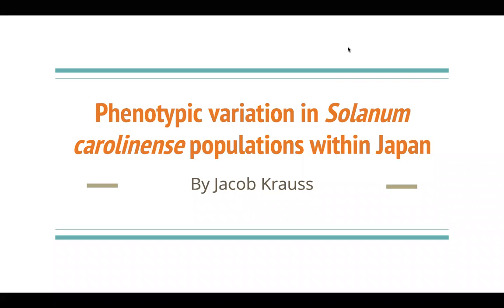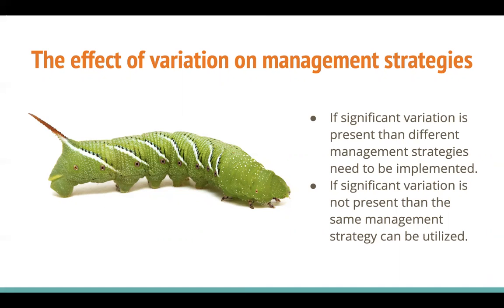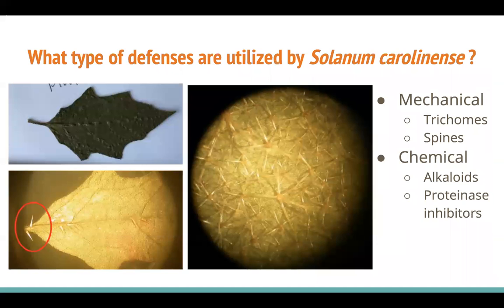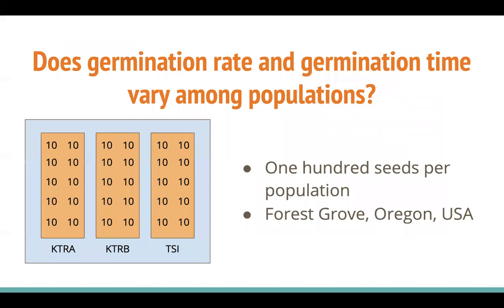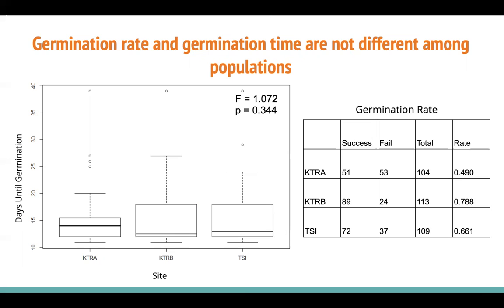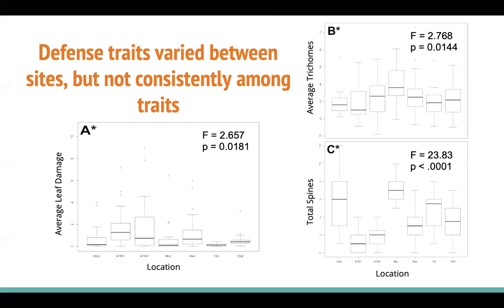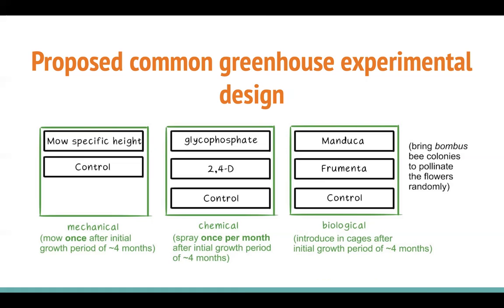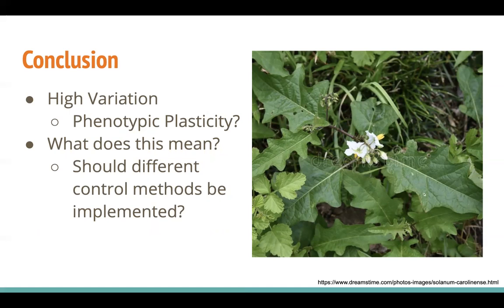Phenotypic variation in Solanum carolinense populations within Japan